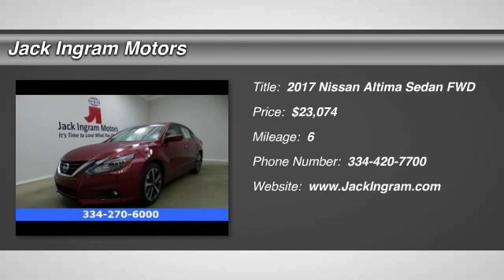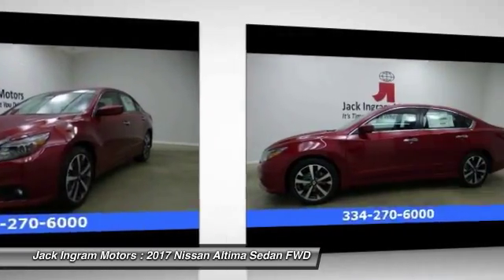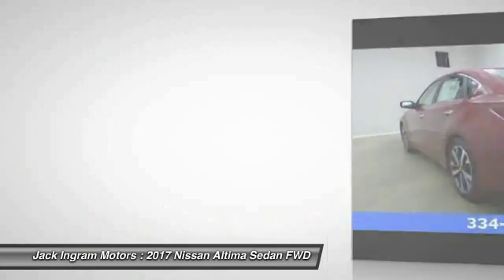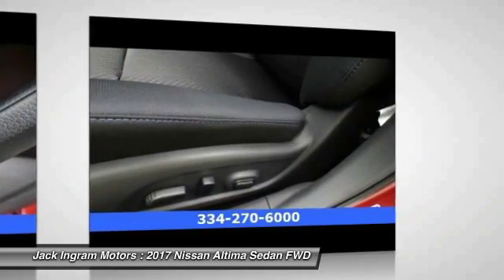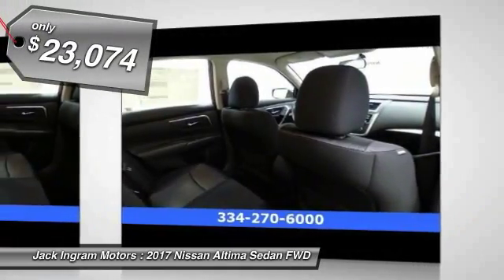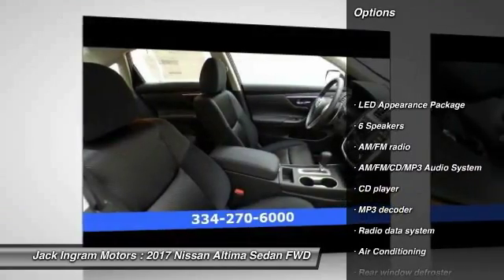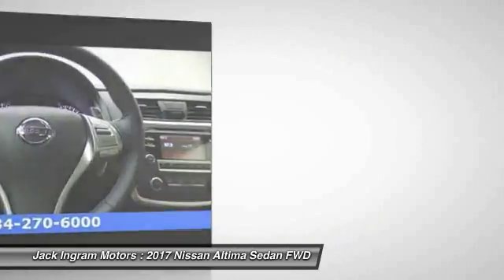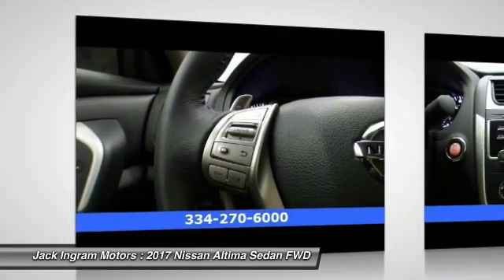2017 Nissan Altima Montgomery AL N17170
2017 Nissan Altima 2.5 SR

227 Eastern Blvd.

2017 Nissan Altima 2.5 SR CVT with Xtronic. 37/26 Highway/City MPGbrbrbrbrJack Ingram Motors won the Time Dealer of the Year for the state of Alabama because of our commitment and service to the community and our customers. We are continually recognized as the #1 volume family owned new and used car dealer in the area. Price includes: $2,000 - Nissan Customer Cash -  2017 Altima. Exp. 11/30/2016